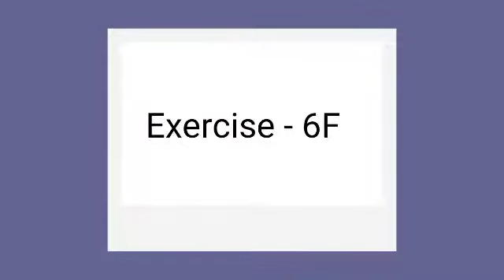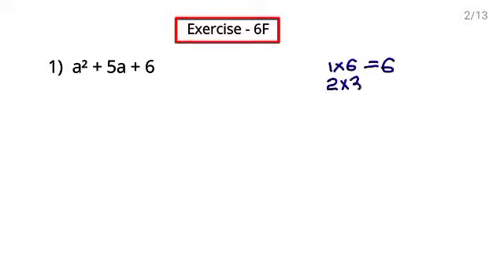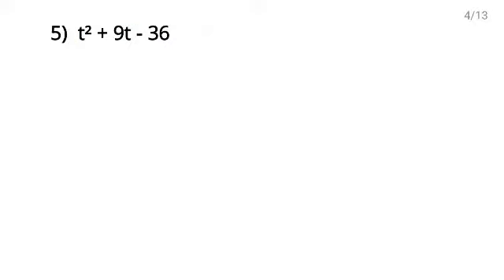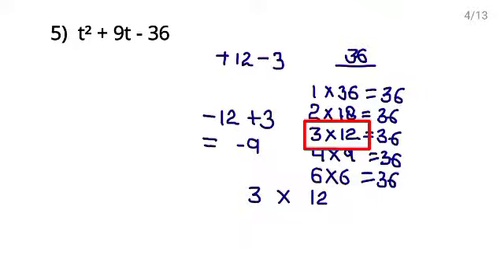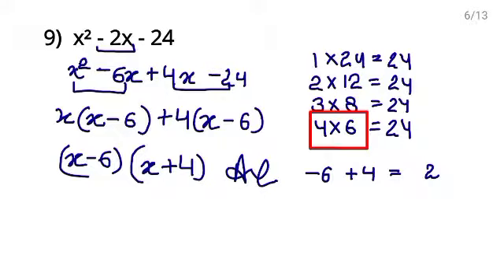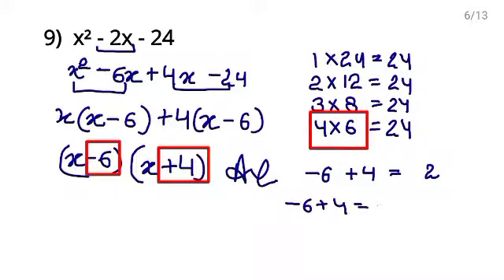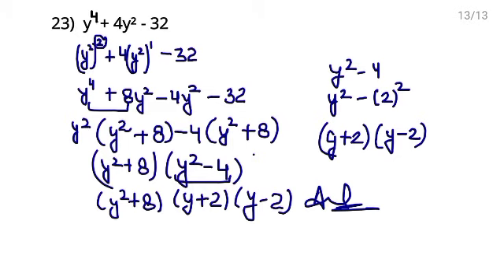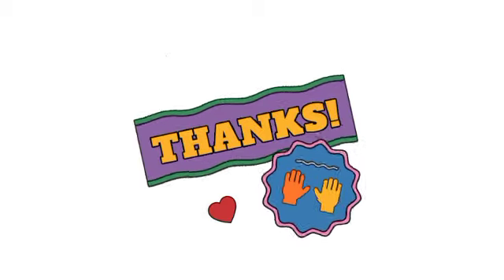Class-8 || Maths || Ex-6F